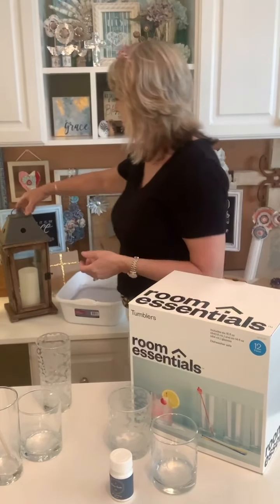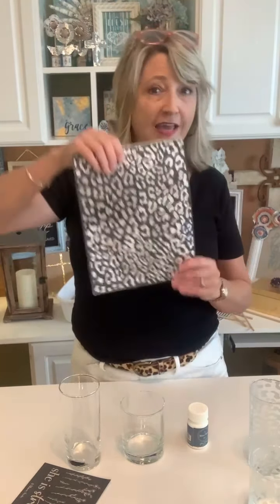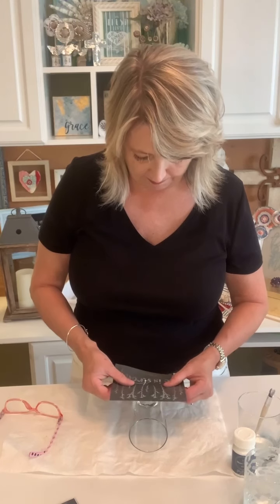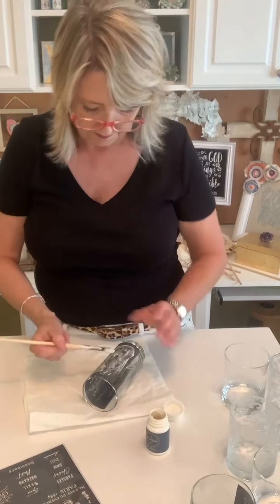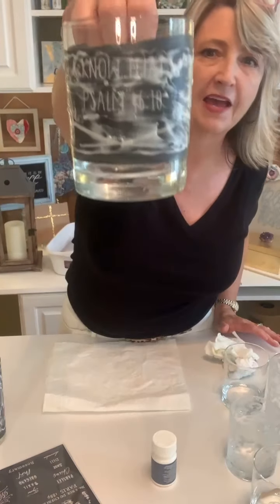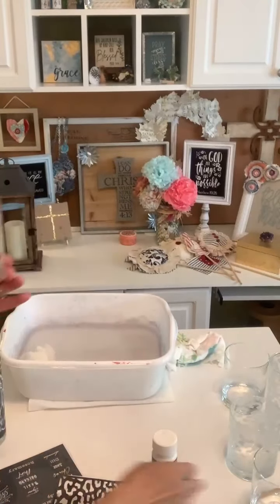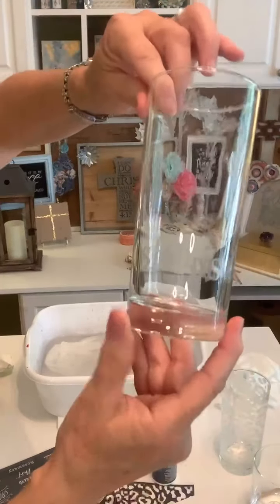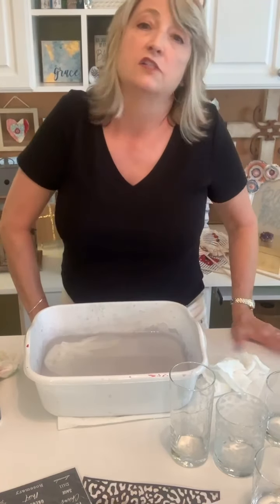How to Etch Glasses the Easy Way | A Makers’ Studio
In this video tutorial I will show you how to use glass etching cream and stencils from Makers Studio to make some amazing glasses!  This project starts with a $10 set of 12 Kitchen Essential glasses in two sizes from Target.  I will show how you can etch an all over pattern like leopard or etch bible verses or flowers.  There are tons of possibilities!

Glasses - Kitchen Essentials - Target